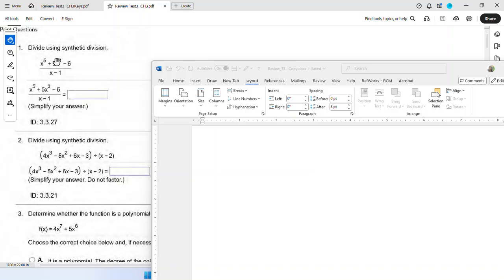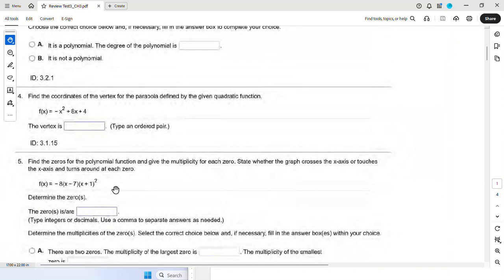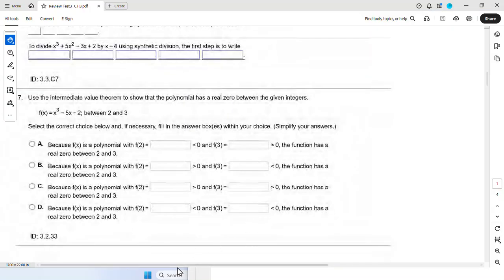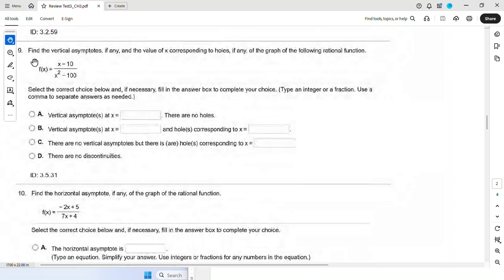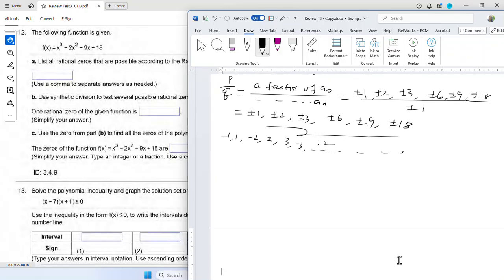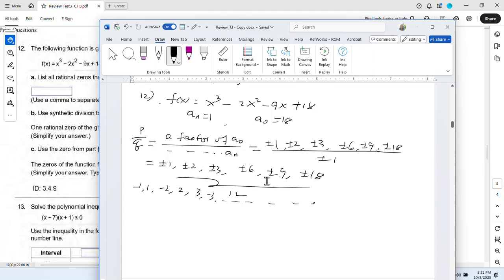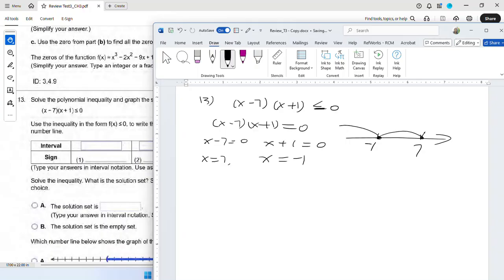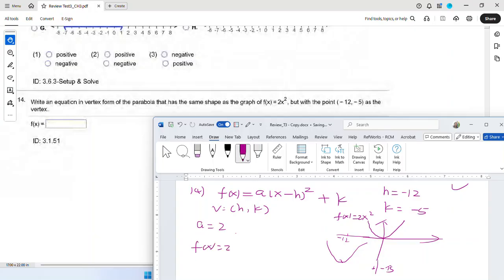TC_MATH 1314 Chapter 3 Review Quadratic - Polynomial - Rational Functions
Review Quadratic - Polynomial - Rational Functions
Chapter 3 Test review - TC MATH 1314